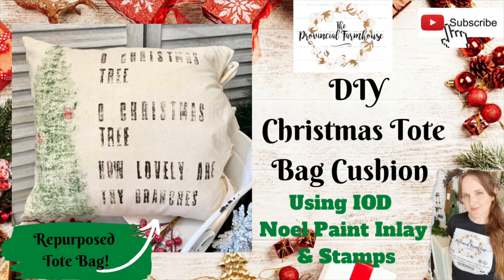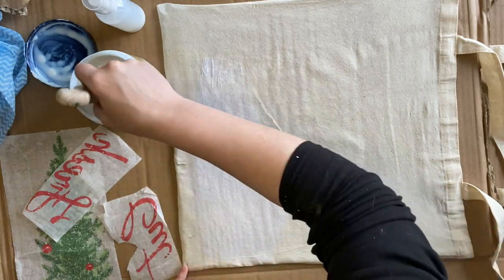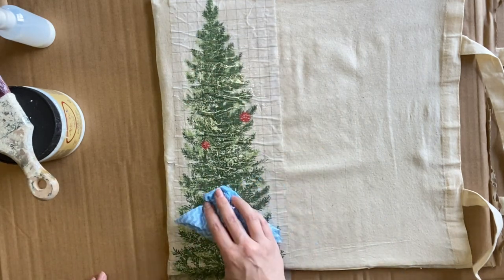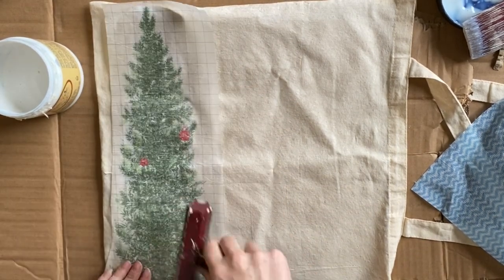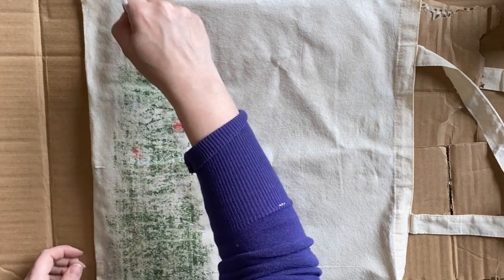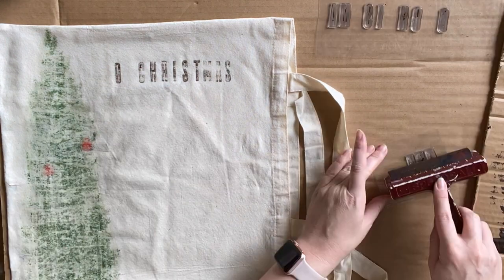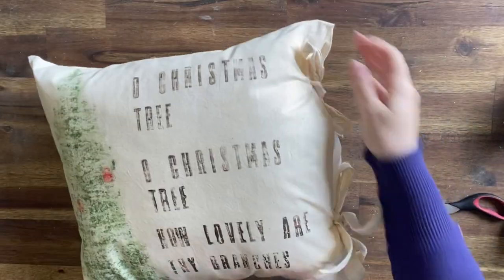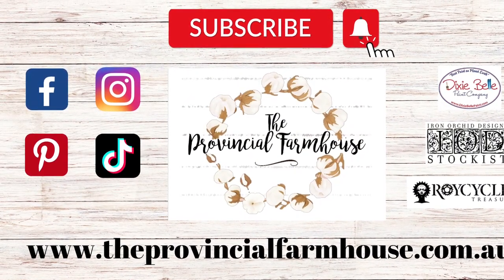DIY Christmas Tote Bag Cushion using IOD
Learn how to transform a simple tote bag into a Christmas Cushion using Iron Orchid Design's Noel Paint Inlay & Letterpress Stamp.
IOD: Noel Paint Inlay, Letterpress Stamp
Dixie Belle: Umber Silk Mineral Paint, Satin Clear Coat.
Spotlight: Tote Bag
Kmart: Cushion insert.